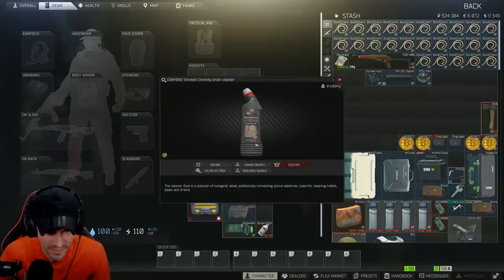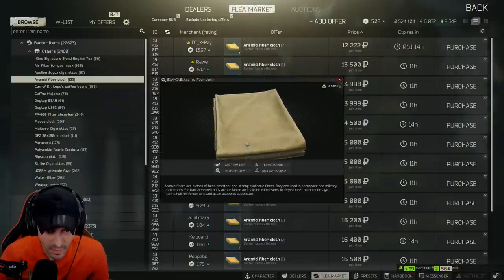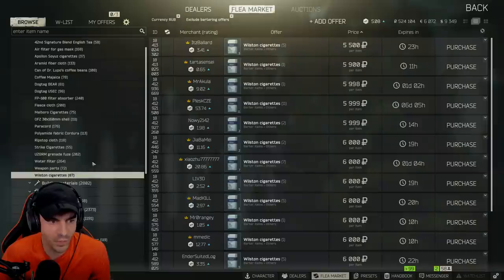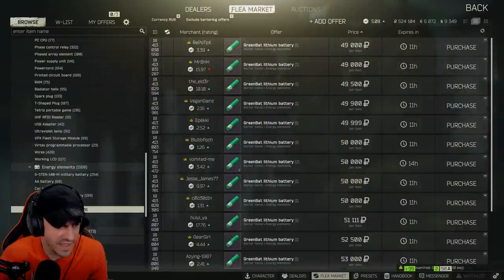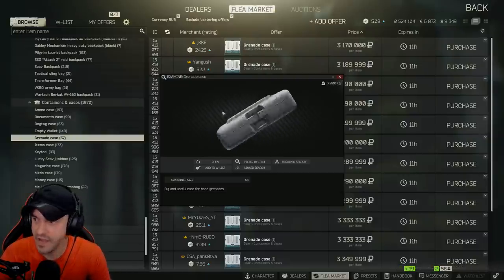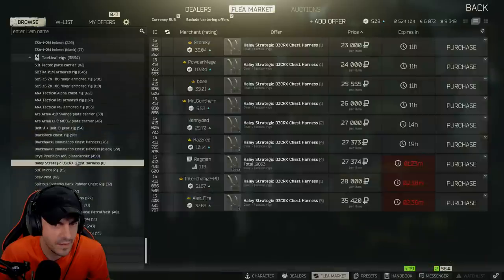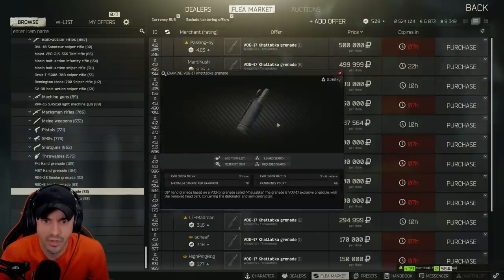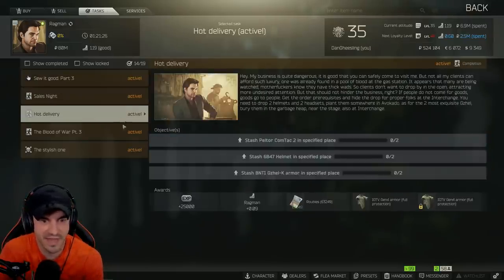New Items in Escape From Tarkov Update 0.12.4 !!!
Escape From Tarkov 0.12.4 NEW ITEMS!

EPIC CREATOR CODE: DANGHEESLING